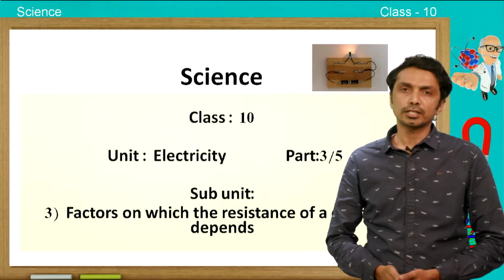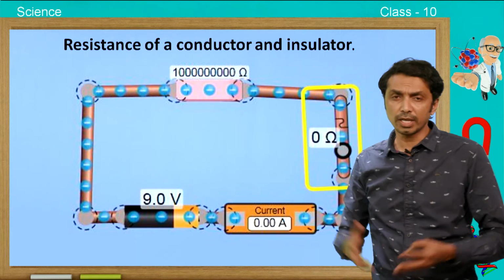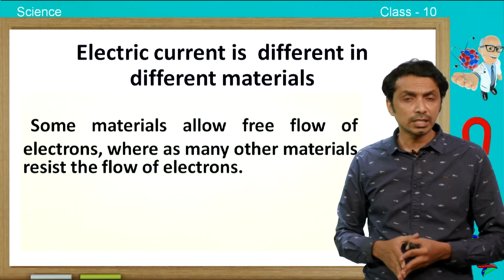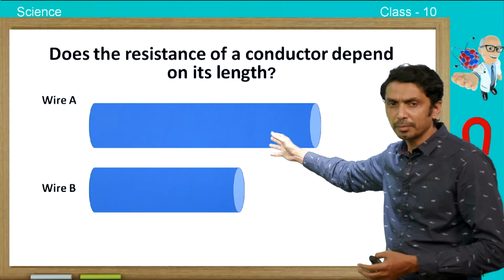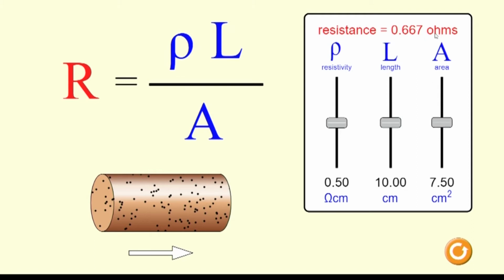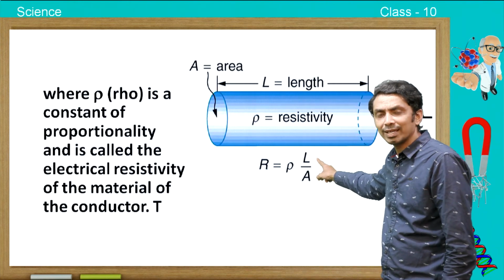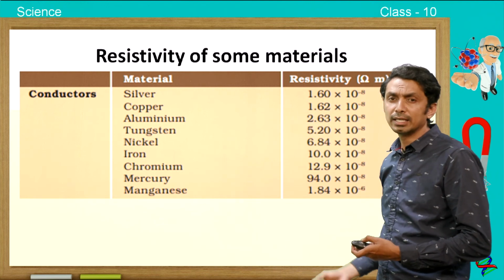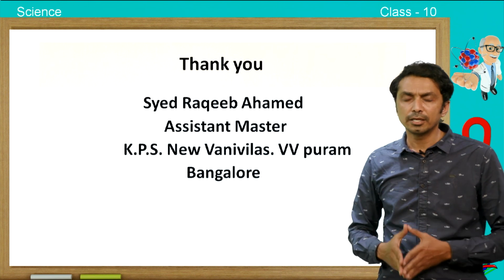10th Science EM Electricity 3 of 5